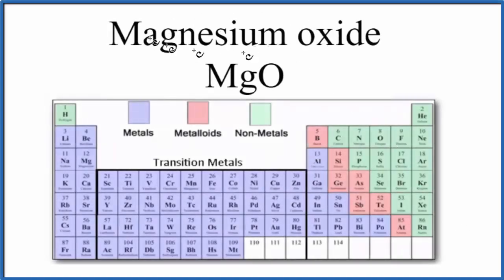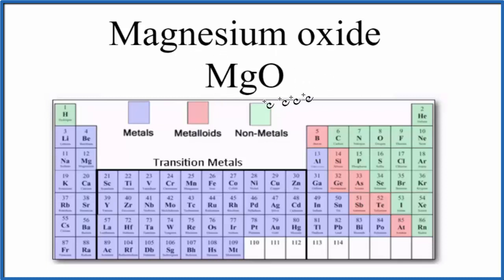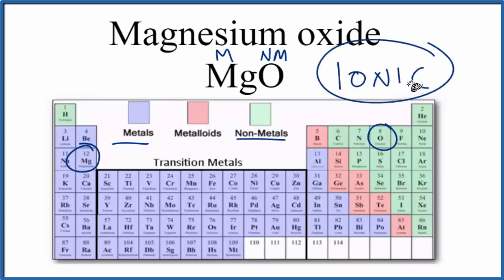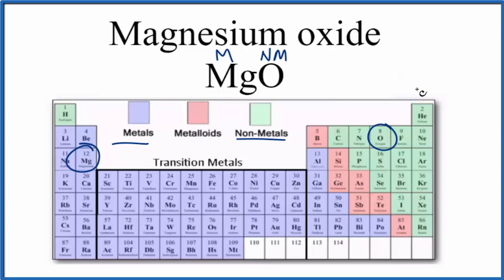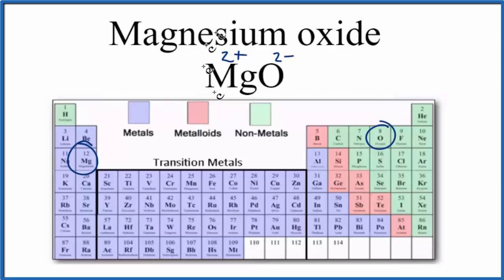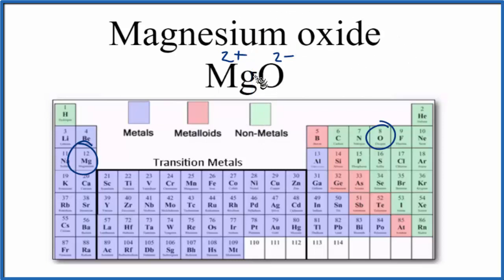Is MgO (Magnesium oxide) Ionic or Covalent?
To tell if MgO (Magnesium oxide) is ionic or covalent (also called molecular) we look at the Periodic Table that and see that Mg is a metal and O is a non-metal. When we have a metal and a non-metal the compound is usually considered ionic.

Because we have a metal and non-metal in MgO there will be a difference in electronegativity between the metal and non-metal. This difference results in an electron(s) being transferred from the metal (lower electronegativity) to the non-metal (higher electronegativity). The results in the metal becoming a positive ion and the non-metal a negative ion. The two opposite charges are attracted and form the ionic bond between atoms in Magnesium oxide.
Helpful Resources

Because we have a combination of a metal and non-metal MgO (Magnesium oxide) is considered an ionic compound.

In general, ionic compounds:

- form crystals.